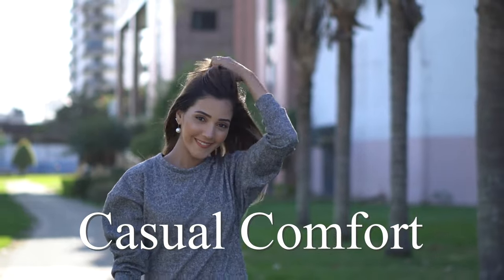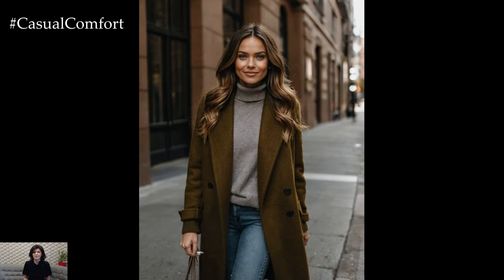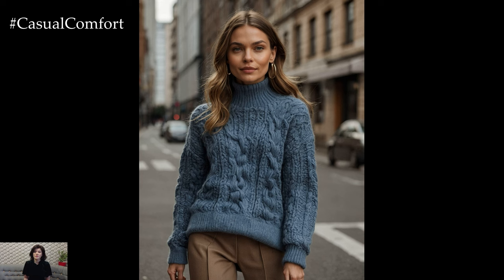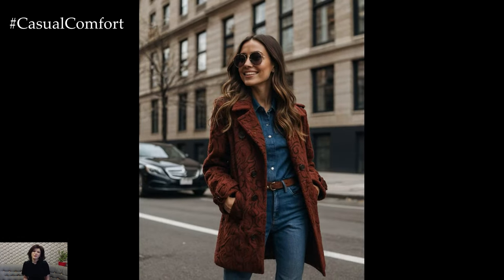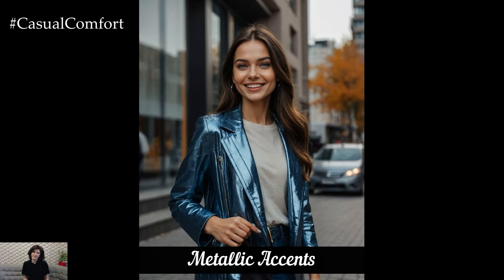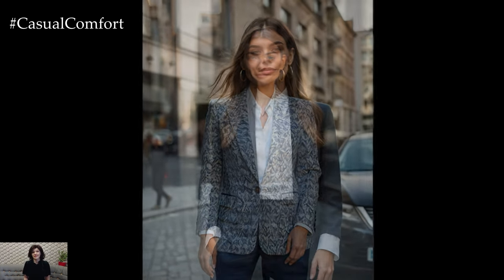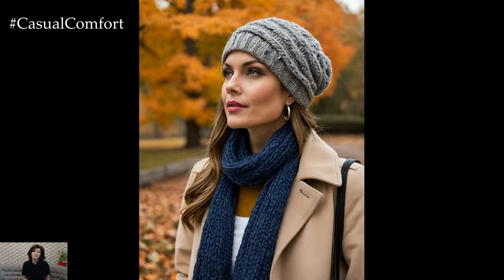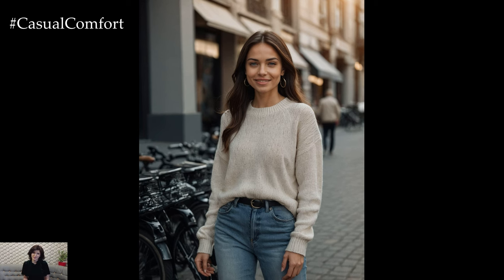7 Must-Try Fall 2024 Fashion Trends + 7 Chic & Classy Fall Outfits | Women’s Fall Fashion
Dive into the top 7 must-try fashion trends for Fall 2024 and discover 7 chic and classy outfits that will elevate your autumn wardrobe. In this video, we highlight the key trends of the season and showcase stylish outfit ideas that perfectly blend sophistication with contemporary flair. From bold prints and luxurious fabrics to timeless silhouettes and innovative accessories, get inspired to embrace the latest fall fashion trends. Whether you’re looking to refresh your wardrobe or find new ways to wear your favorite pieces, this video has you covered.
For your comfort:
1.Earthy Tones & Rich Hues 00:01:00
2. Luxe Knits 00:01:54
3. Statement Outerwear 00:02:48
4.Vintage Revival 00:03:42
5.Metallic Accents 00:04:36
6.Tailoring with a Twist 00:05:24
7.Cozy Accessories 00:06:18